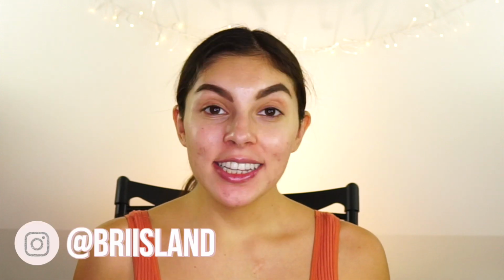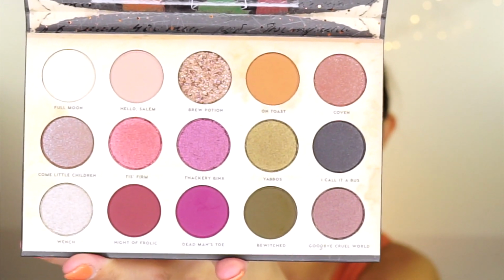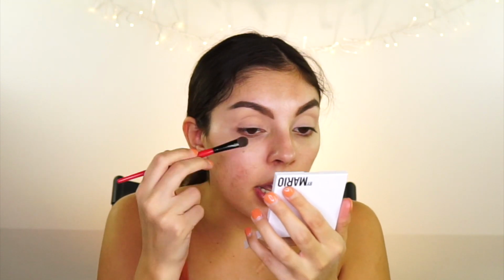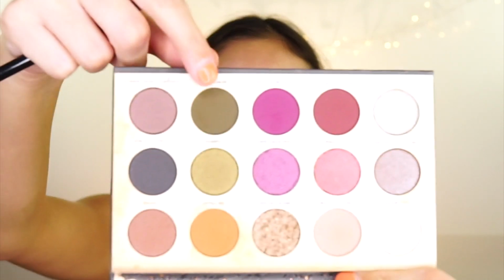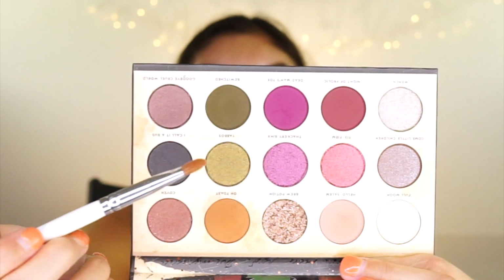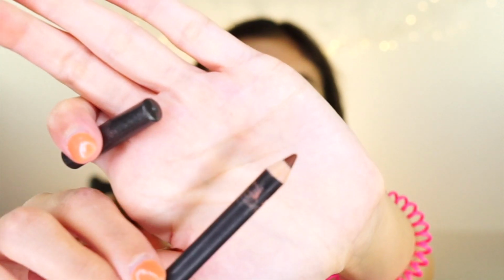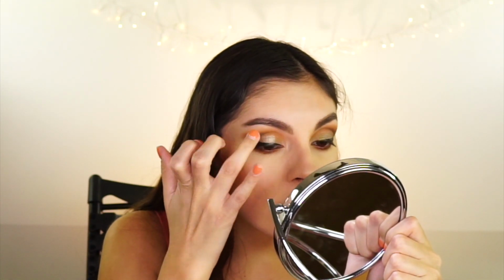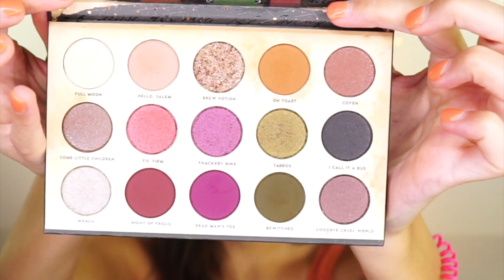WORTH THE HYPE?! Colourpop Hocus Pocus Review + Tutorial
Today, I will be doing a first impressions/ review and tutorial of the new Colourpop Hocus Pocus eyeshadow palette! I was so excited when I saw that Colourpop was doing a collab with Hocus Pocus and could not wait to get my hands on the palette. I thought it would be the perfect way to start off the Halloween season! Did you guys get anything from the collection?

Cover FX Blush in Warm Honey-

Buxom Wanderlust Primer-Infused Blush in Mykonos-

Nars Bronzer in Seaside-

Jaclyn Cosmetics Mood Light Luminous Highlighter

Kylie Lip Kit in Exposed-